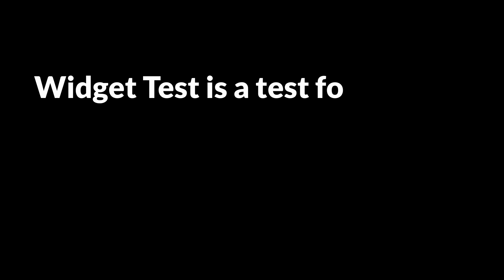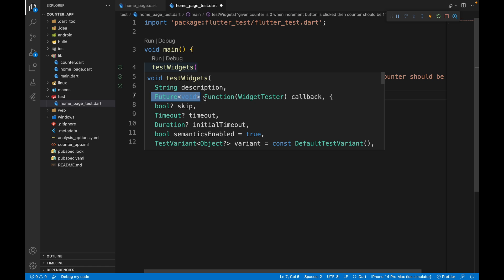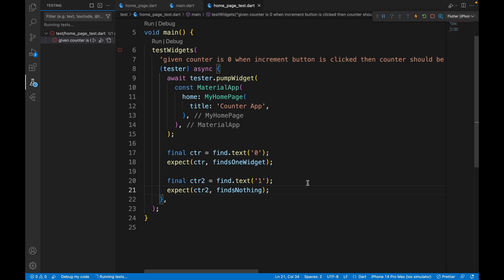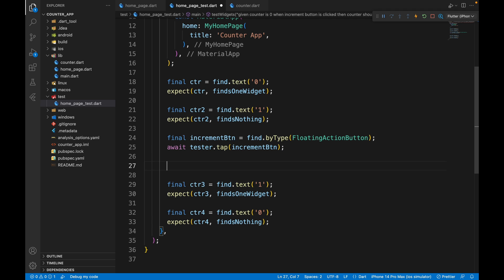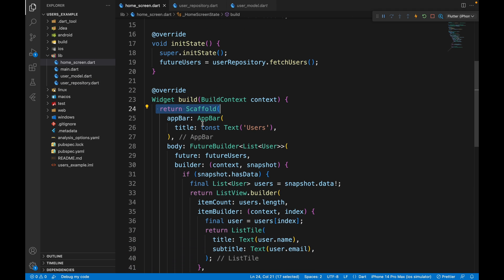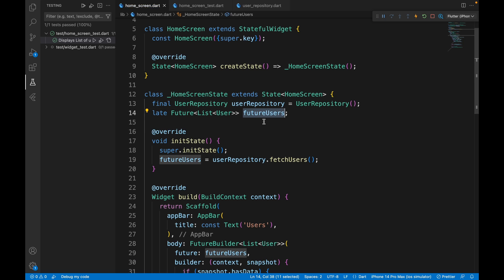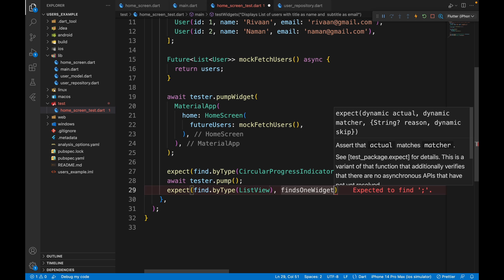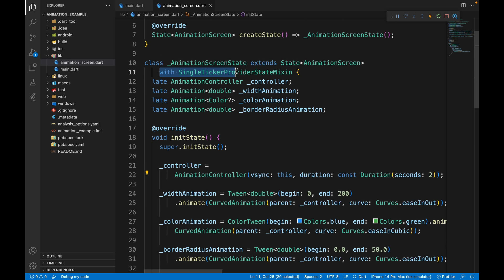Flutter Widget Testing Tutorial For Beginners - Practical Guide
In this Flutter Tutorial, I'll walk you through widget testing in Flutter by testing three different apps: a Counter App, an app that fetches data from an external API and a simple Animations app.

Widget testing is an important aspect of app development as it helps ensure your app is working correctly and functioning as intended. By the end of this video, you'll have an understanding of what widget testing is, how to widget test your Flutter apps and be able to apply these skills to your own projects.